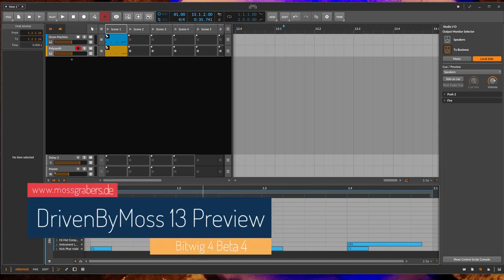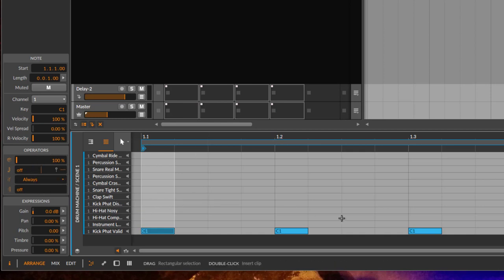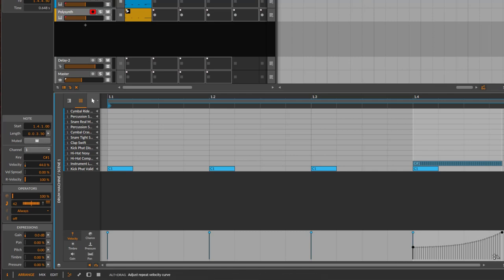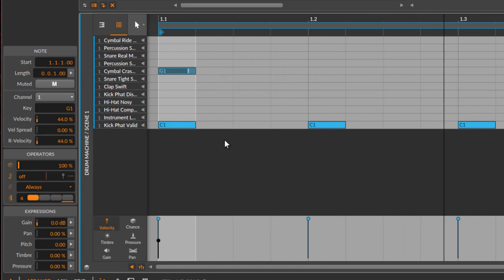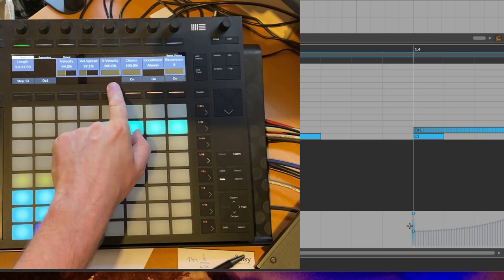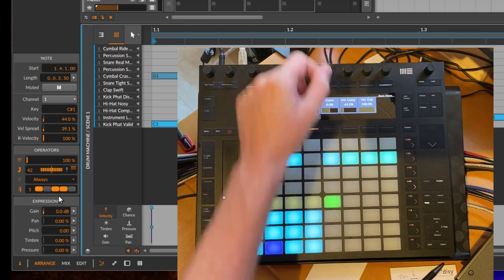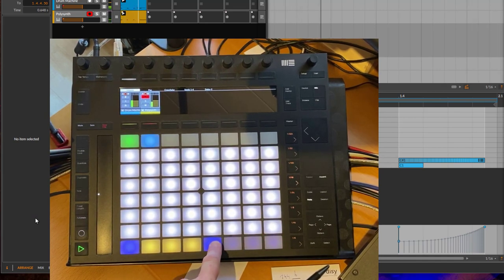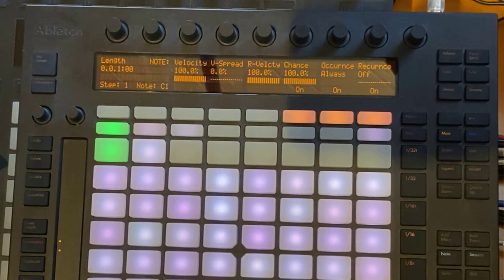DrivenByMoss Preview for Bitwig Studio Beta 4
The video shows how you can control the new Operators in Bitwig 4 with the Ableton Push 1 and 2 controllers.